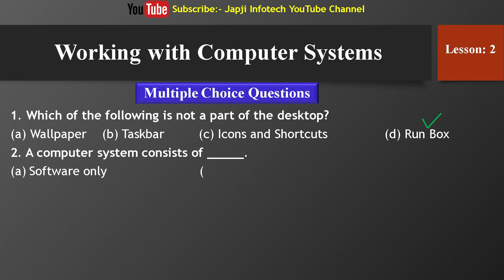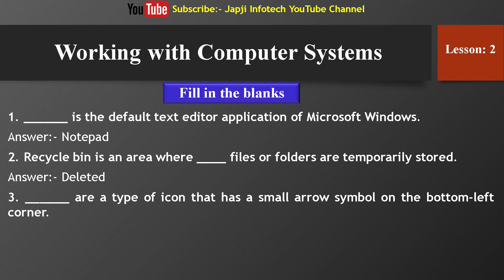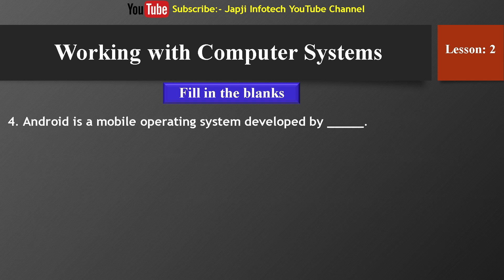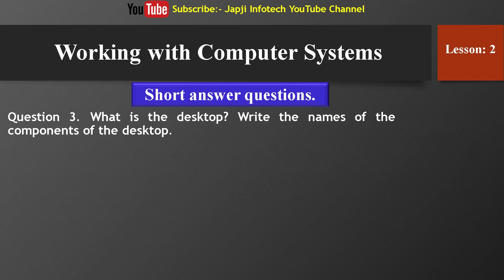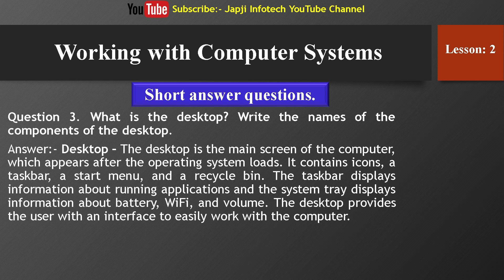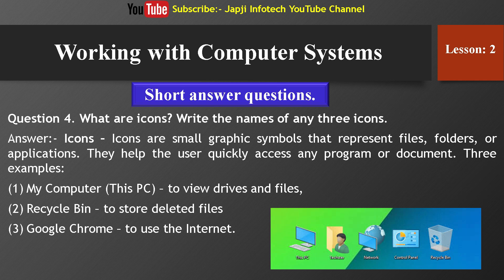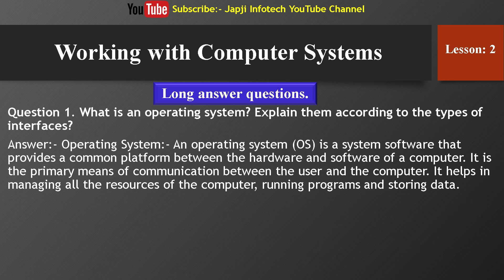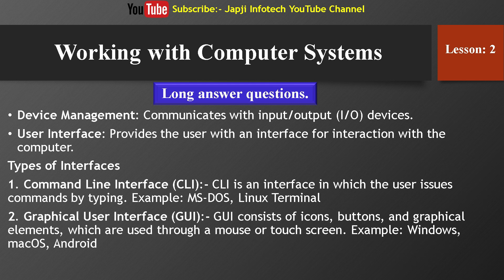Class 6th Lesson 2 working with Computer system session 2025-26 Computer Science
(ਜਮਾਤ 6ਵੀਂ ਪਾਠ 2 ਕੰਪਿਊਟਰ  ਸਿਸਟਮ ਨਾਲ ਕੰਮ ਕਰਨਾ ਸਾਲ 2025 ਕੰਪਿਊਟਰ ਸਾਇੰਸ) ਨਵੇਂ ਸਿਲੇਬਸ ਅਨੁਸਾਰ)
Class 6th Lesson 2 working with Computer system session 2025-26 |Computer Science |PSEB